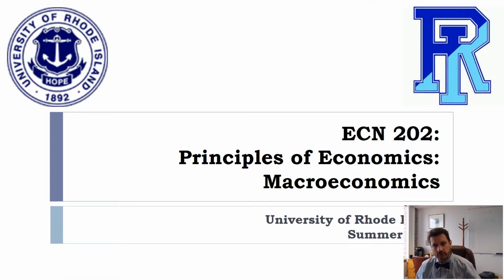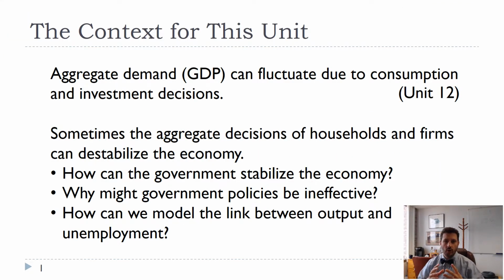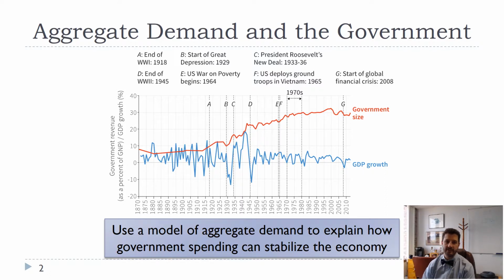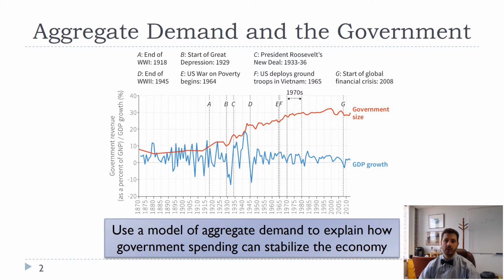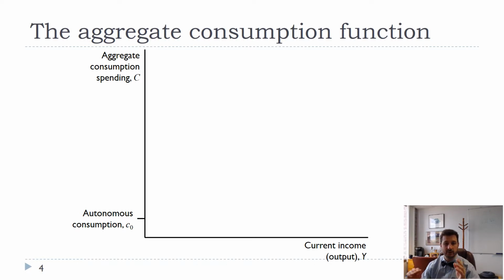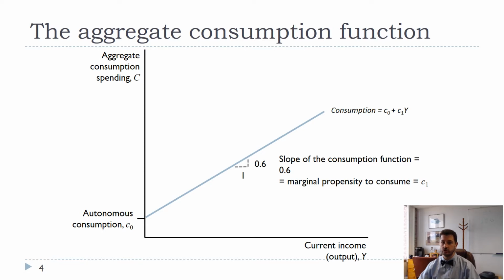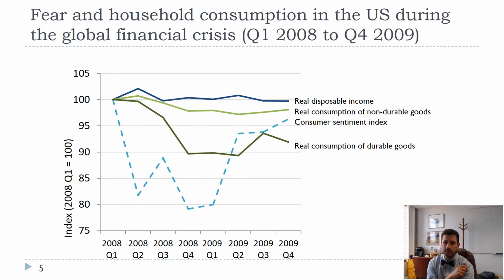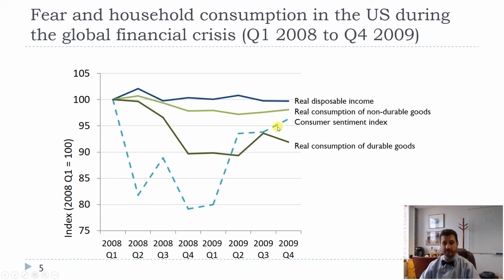Consumer Spending and Aggregate Demand